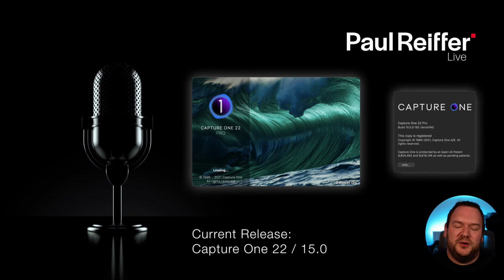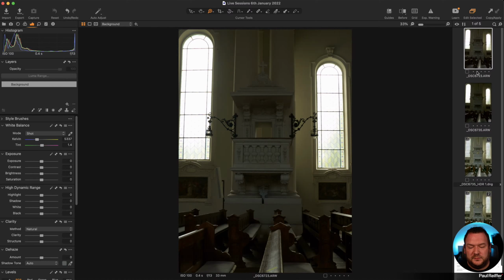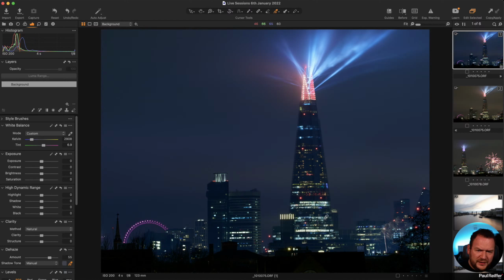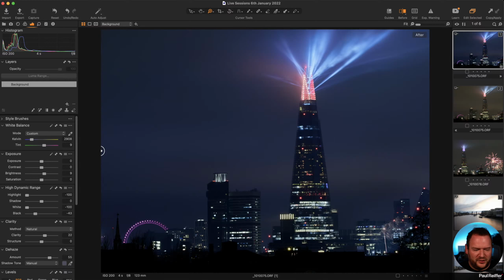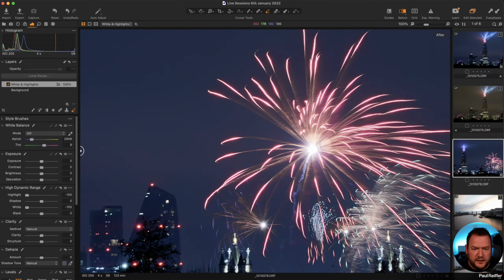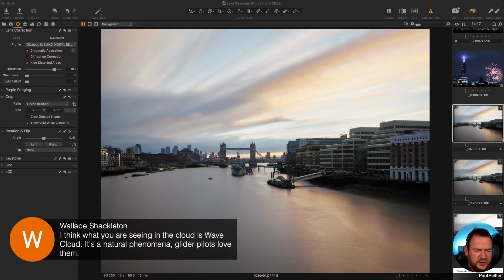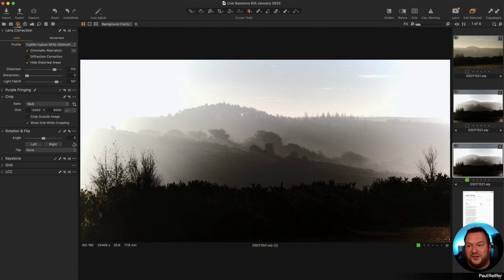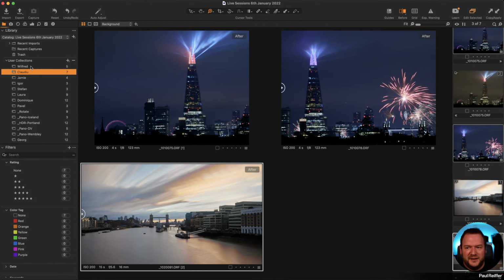Live Editing Sessions - Capture One 22 - 6th January 2022 (HDR, Curves, Lens Corrections, Cityscape)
Recorded using Capture One Pro 22 (15.0) on an Apple Mac Pro 16-core Xeon running Monterey with 192GB memory, 2x Radeon Pro Vega II Graphics cards and 4TB SSD.